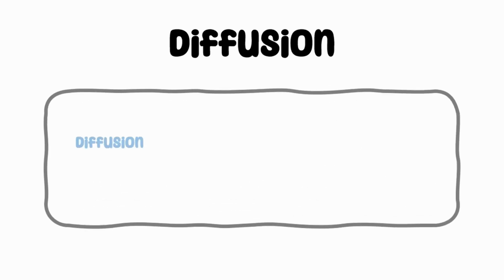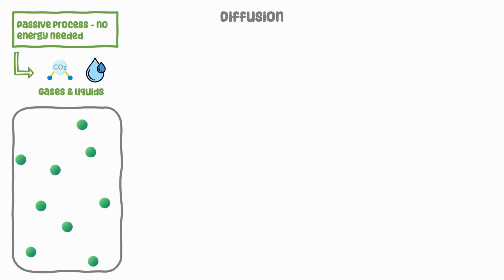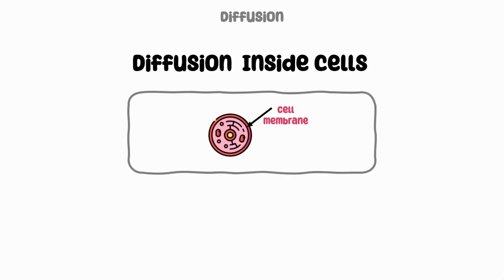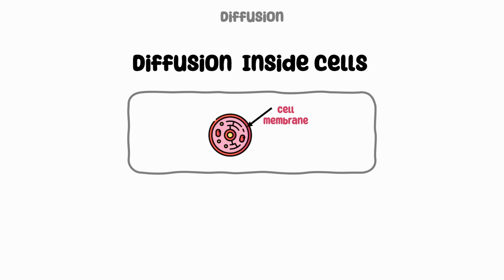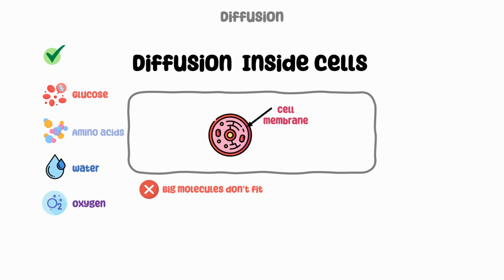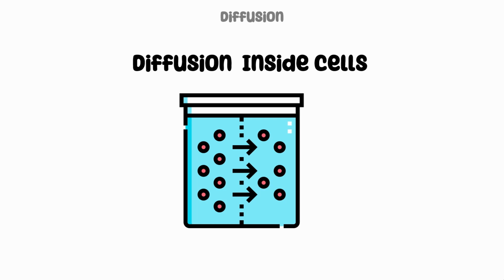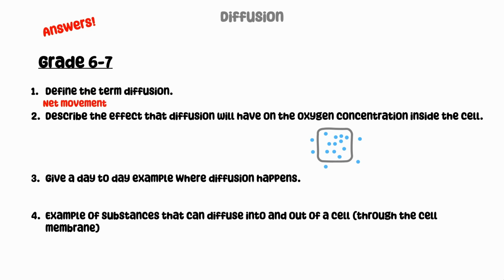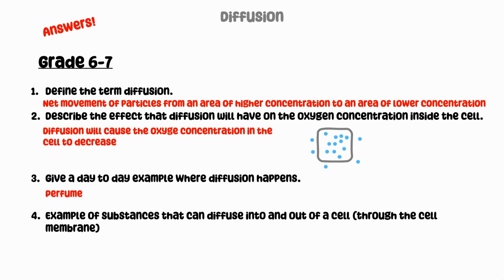GCSE - Biology - Diffusion #7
In this video we look at:
- What diffusion is
- How diffusion happens in cells (cell membranes)
- Key definiton of diffusion